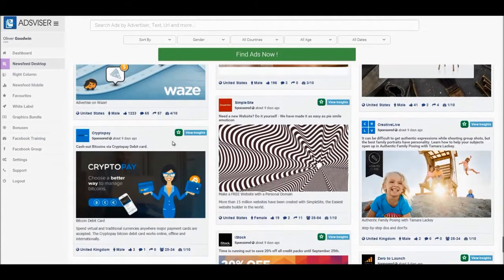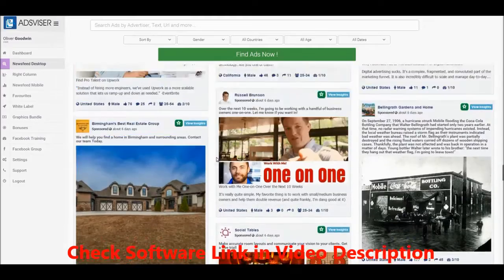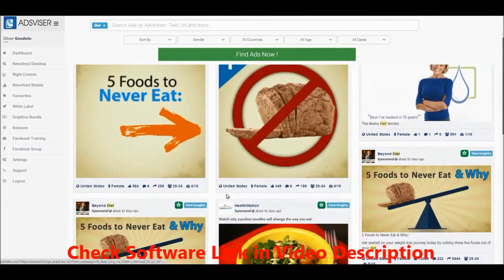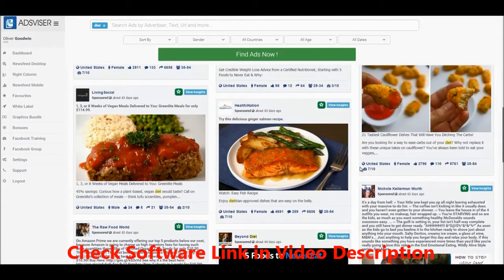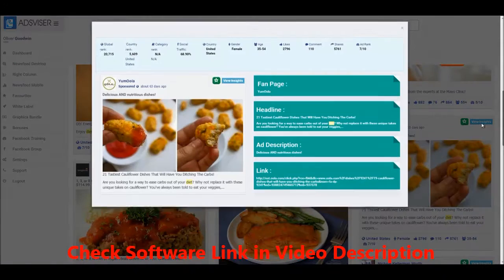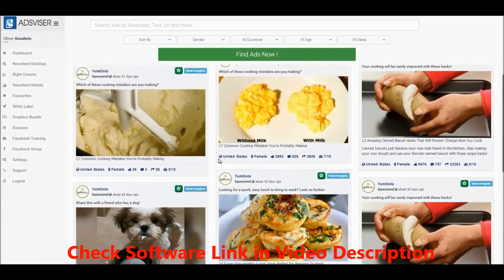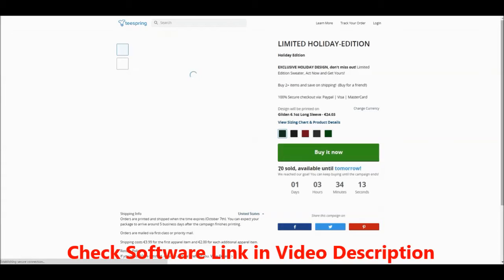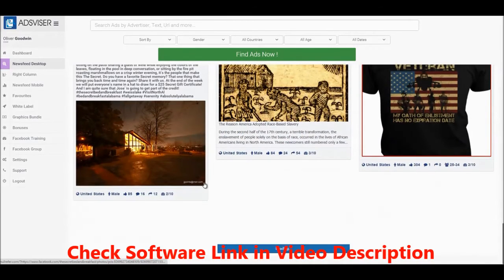How to Spy on Successful Facebook Ads Campaigns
Spy on 200,000 successful Facebook ads from a DAILY UPDATED DATABASE...
allowing you to create winning ads with huge CTR, low CPC, and huge ROI, straight out the gate

SEE YOUR COMPETITOR'S TEESPRING, SHOPIFY & OTHER LANDING PAGES...
and know exactly how they’re converting that dirt cheap traffic into sales

SEE WHICH ADS WORK BEST...
and save hundreds of dollars in testing

SEE EXACTLY WHAT'S SELLING...
so you know exactly what to sell from your own Shopify store or TeeSpring campaigns

SEE WHO YOUR COMPETITORS ARE SELLING TO...
so you know the précis audience to target in your next campaign

NO DOWNLOADS...
cloud based software works on all Mac, Windows, Mobile or Tablets

You Can Use Adsviser To:

Find Profitable Shopify Stores & Products
Find Top Selling T-shirt designs on TeeSpring
Find the most Profitable Mobile Offers
Find High Converting CPA offers that are profitable on FB
SPY ON FACEBOOK MOBILE ADS
Find NEW & PROFITABLE Niches that no one wants you to know
Figure out the exact AUDIENCE your competitors are targeting
Cut the chase and start creating the right Ads campaign
Save time and money on testing multiple ad groups

Successful Facebook Ads 2015

Example Of Successful Facebook Ads Campaigns

Spy Facebook Ads

Facebook Ads Spy Software

Facebook Ads Spy Tool

Spy Competitor Facebook Ads

Spy Teespring Facebook Ads

Find Best Ads On Facebook

Find Live Ads On Facebook

See Who Your Competitors Are Selling To On Facebook

Find Top Selling T Shirt Design On Facebook

Find High Engaged Facebook Ads

Find High Converting Cpa Offers That Are Profitable On Facebook

Figure Out The Exact Audience Your Competitors Are Targeting On Facebook

Spy On Successful Facebook Ads

Facebook Ads By Zip Code

Facebook Ads History

Facebook Ads Jewelry

Facebook Ads In Japanese

Facebook Ads Every 10 Minutes

Top 10 Facebook Ads

10 Best Facebook Ads

Top 10 Best Facebook Ads